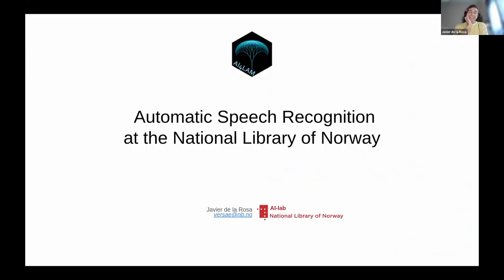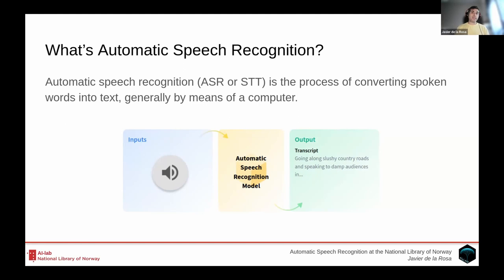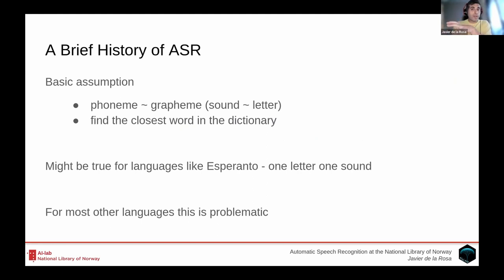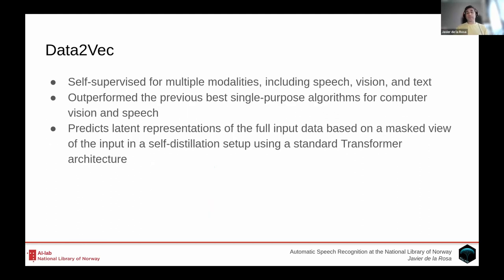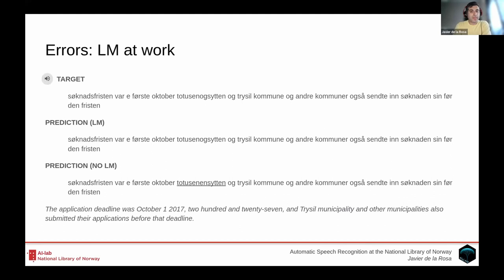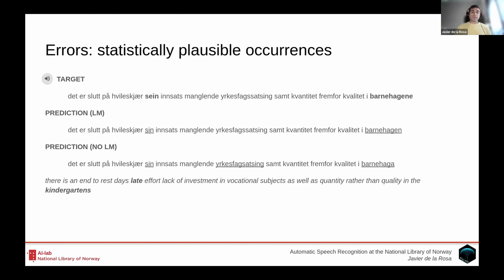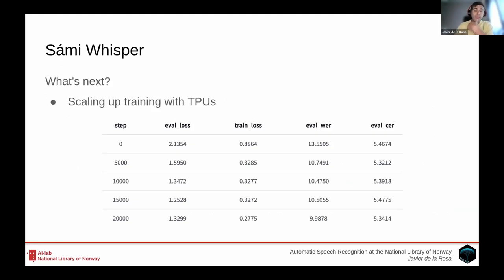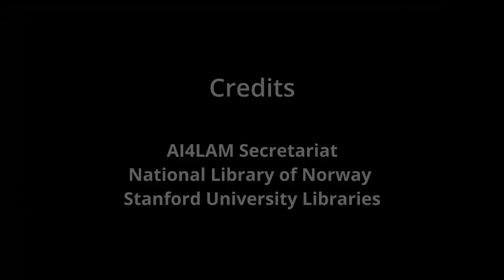Automatic Speech Recognition at the National Library of Norway. J de la Rosa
Javier de la Rosa at the National Library of Norway on an introduction to ASR and the modern approaches such as wav2vec 2.0, HuBERT, Data2Vec, and Whisper; as well as some of the work that the National Library of Norway is doing with Whisper

(AI4LAM Community Call, 20 June 2023, Automatic Speech Recognition)

Artisit: Hartzmann
Title: Sunny